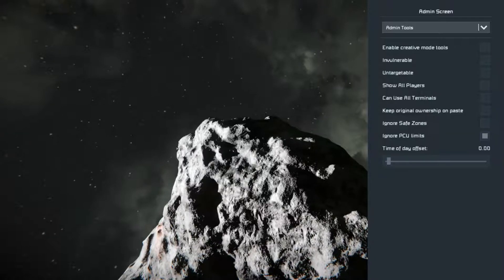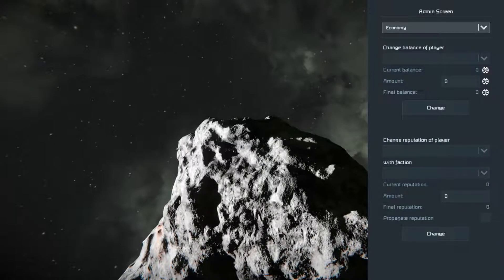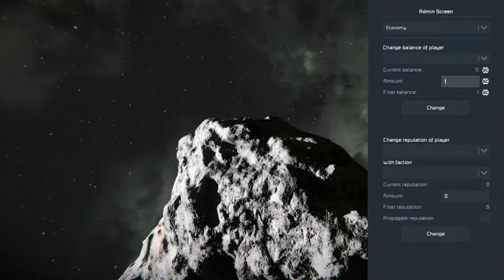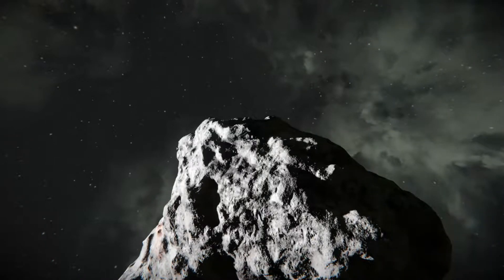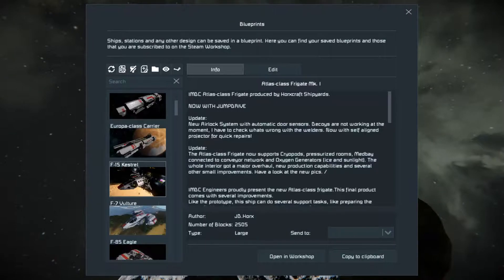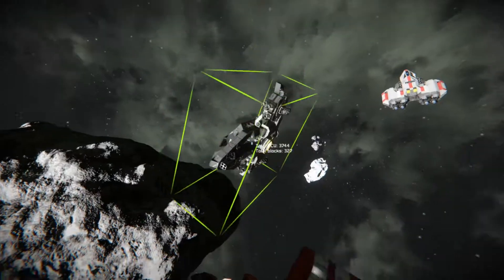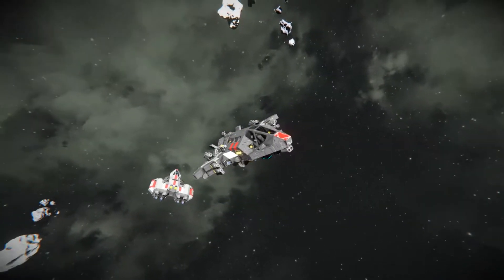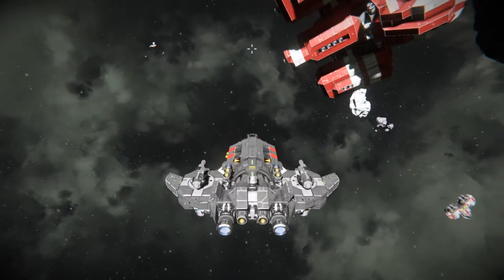How to spawn in workshop items and use admin tools in Space engineers 2022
an up to date version of how you do it. hope you enjoyed